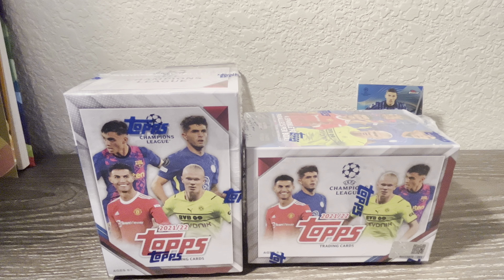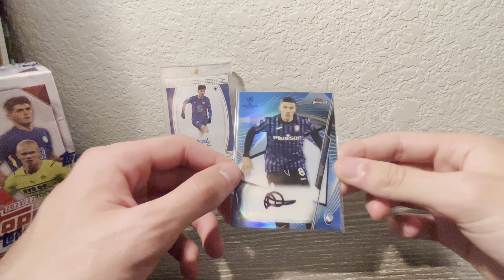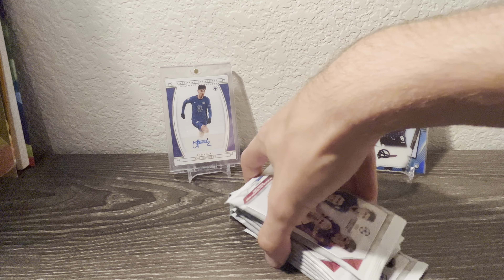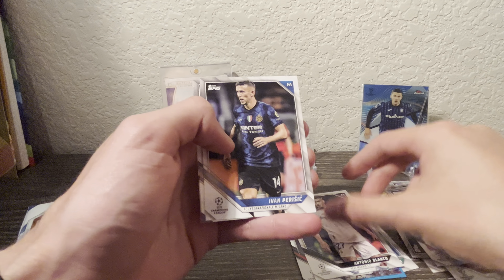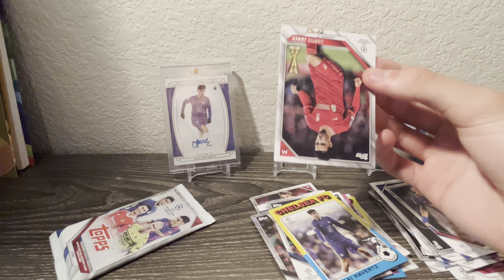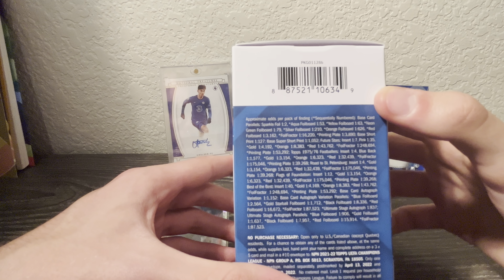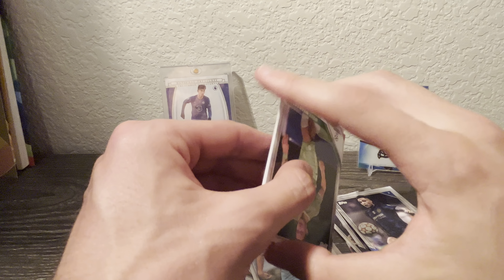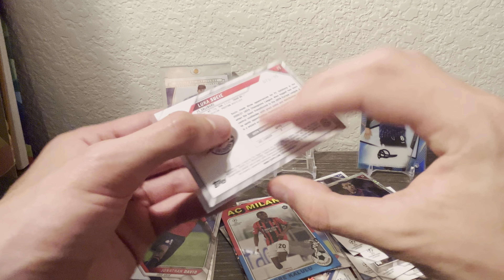CHAMPIONS LEAGUE BREAK!!! 2x Topps Soccer 2021/22 Blaster Boxes! Rookie #’d!!!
Today I opened 2 blasters